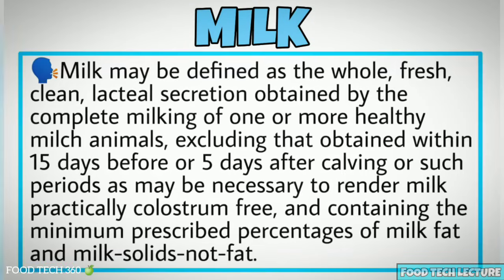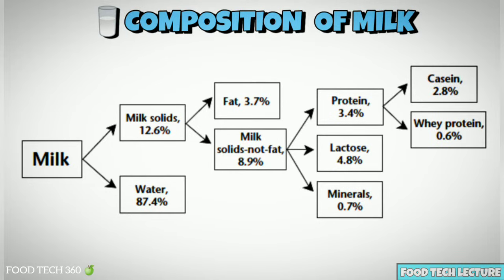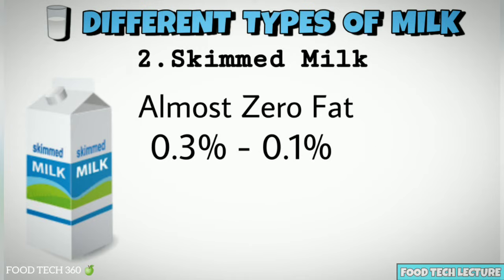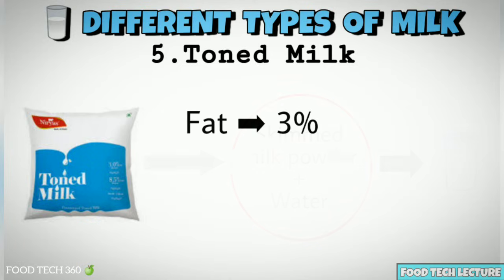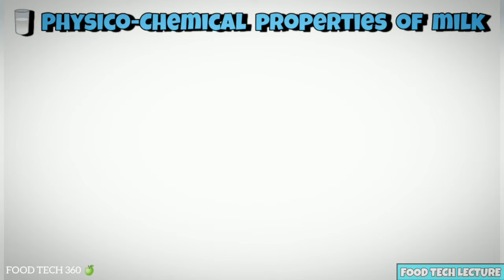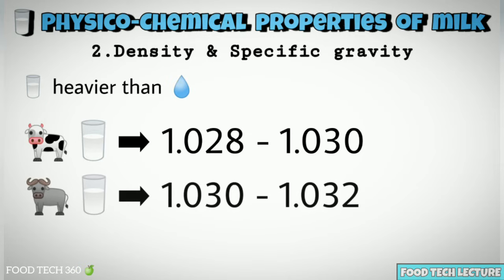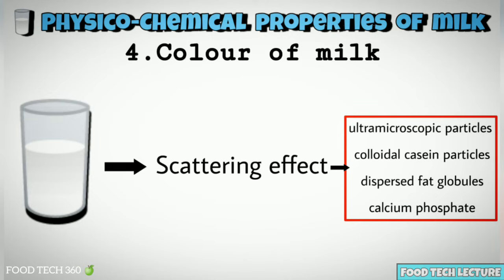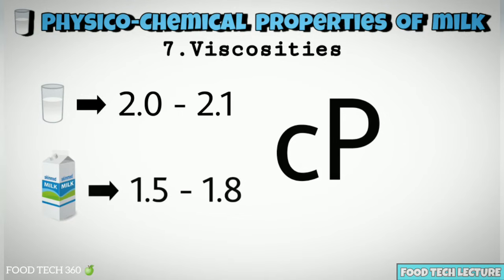Dairy Technology🥛| FSO Classes | Composition of Milk | Physico-Chemical properties of Milk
This video is an important lecture on Basics of Dairy Technology.

Lecture index:
➡ Composition of Milk
➡ Types of Milk
➡ Physico-Chemical properties of Milk

Course Highlights:
✔️Unitwise Test series (as per the Schedule)
✔️Study Materials (Important topics only)
✔️Full Length Mock Tests as per the Exam Pattern (Minimum 3 sets – 1  month before the exam)

✨ For Special discount - Use Code ➡ "KERALAFSO"